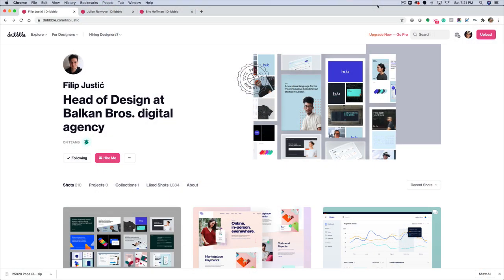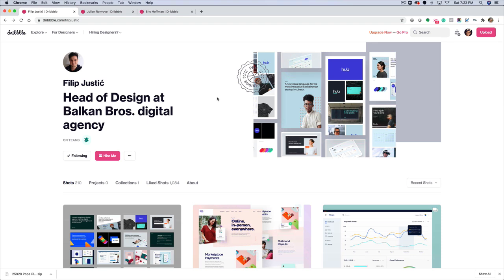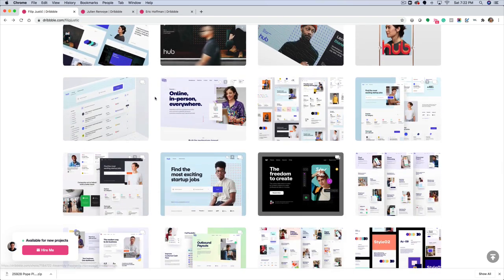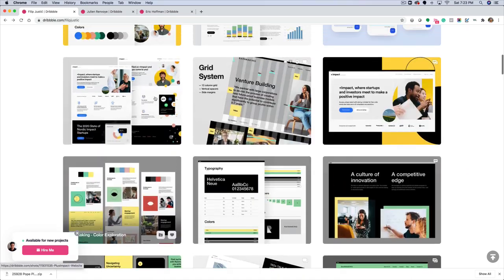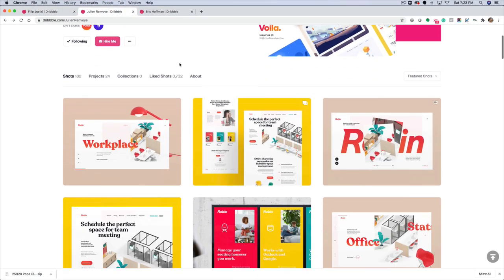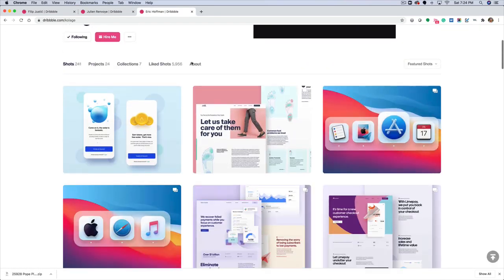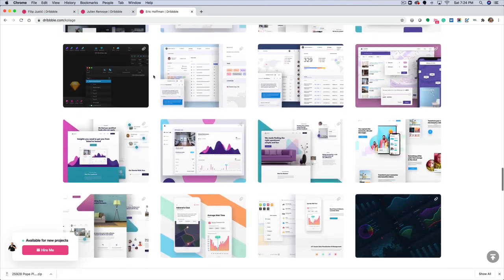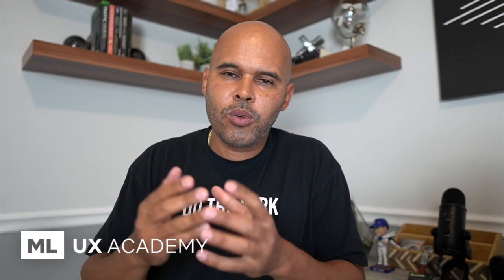Why Visual UI Design is the Most Important Skill in UI/UX Design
- In this video, I expound on my take that Visual UI Design is the most important skill that you should continue to work on to best market yourself as a Product Designer.